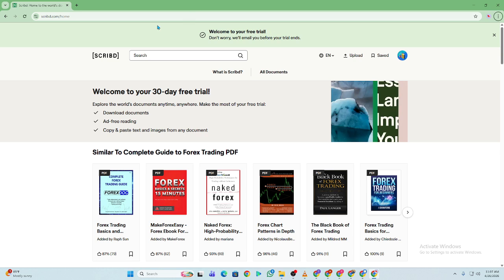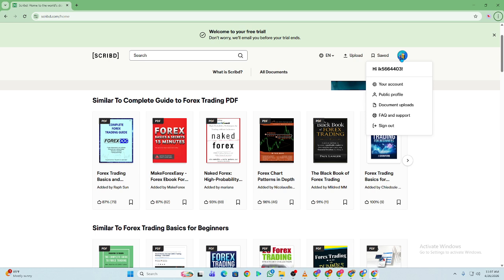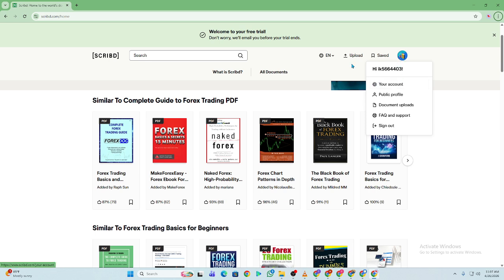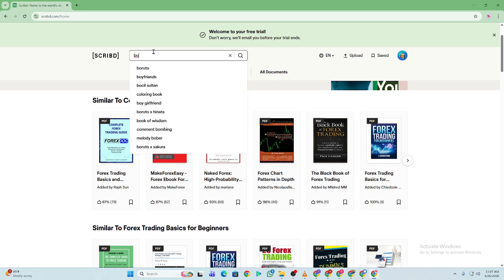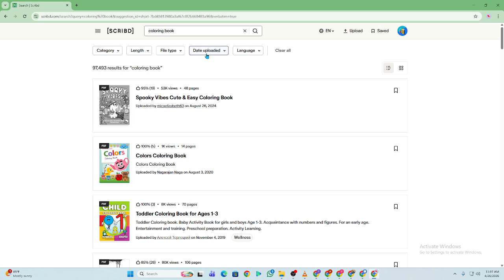How to use Scribd audiobooks Full Guide 2026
Want to listen to audiobooks on Scribd? In this 2026 full guide, learn step-by-step how to find, play, and manage audiobooks using the Scribd app or website. Discover how to search titles, download for offline listening, adjust playback speed, and create playlists for a better experience. Perfect for US users, students, and audiobook lovers.